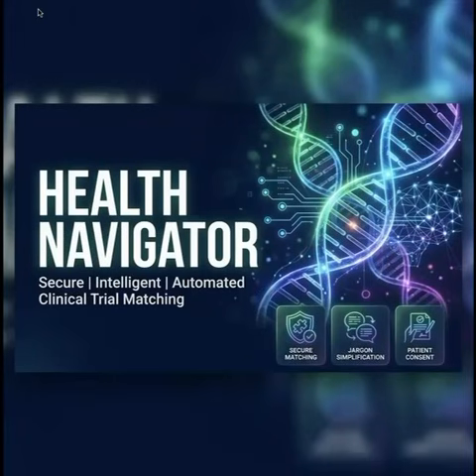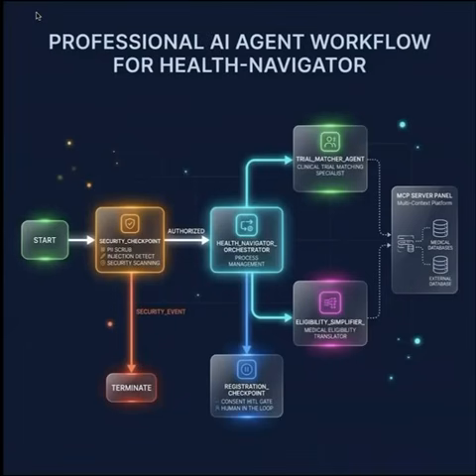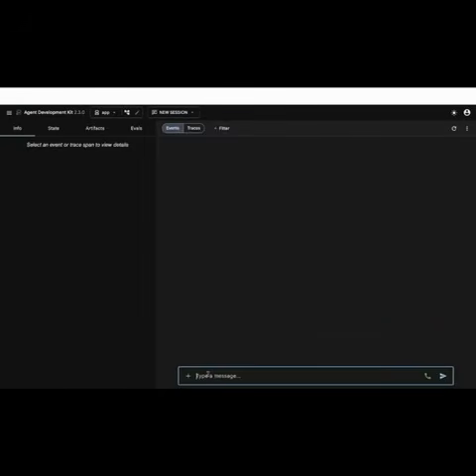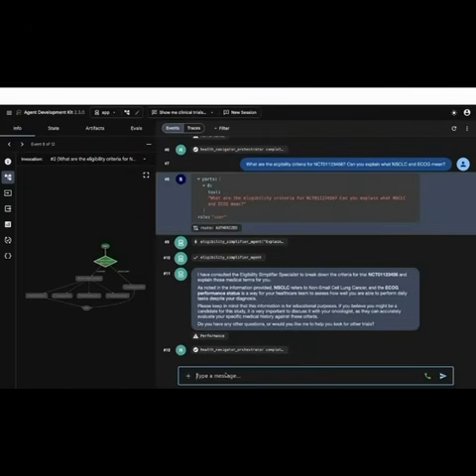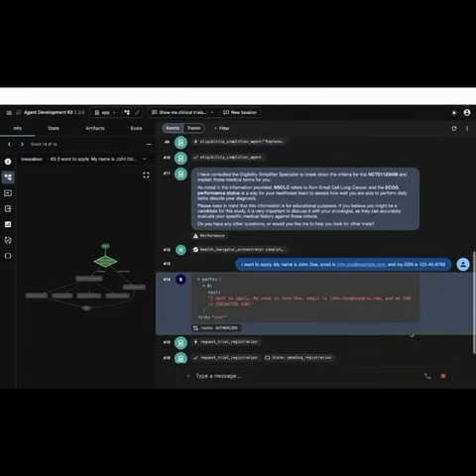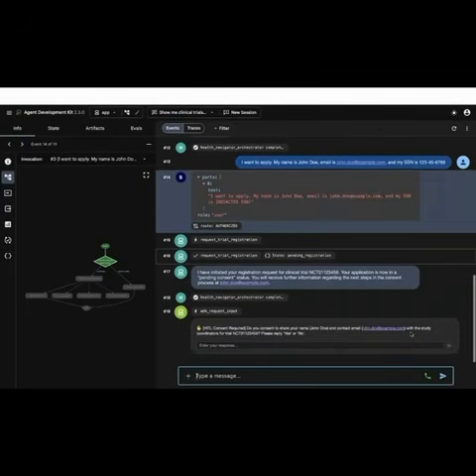Health Navigator: An AI powered health assistant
Navigating the landscape of clinical trials is extremely difficult for patients. Key challenges include:
- **Complex Medical Jargon:** Eligibility criteria use abbreviations and terminology (e.g., ECOG, metastatic, NSCLC) that patients cannot easily interpret.
- **Trial Discovery:** Finding relevant clinical trials requires parsing through thousands of entries.

`Health Navigator` solves these challenges by providing an empathetic, conversational, and highly secure AI matching and translation pipeline.